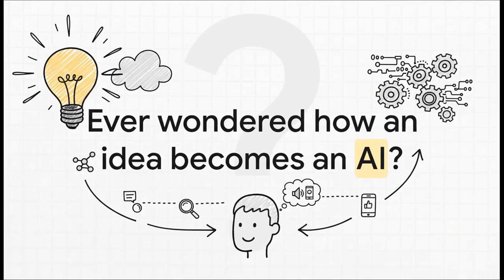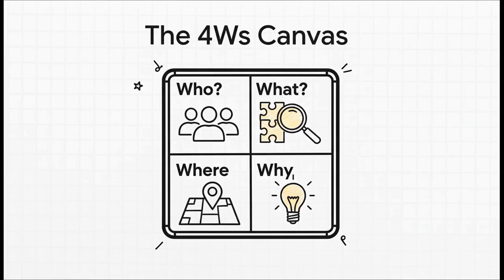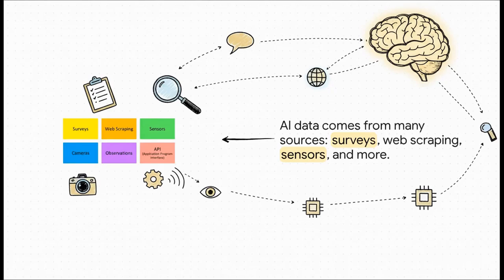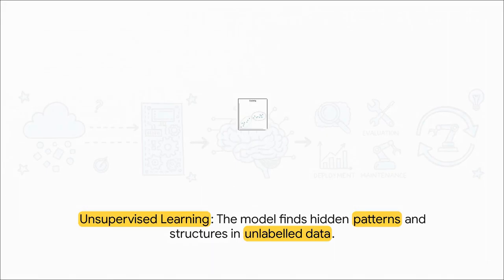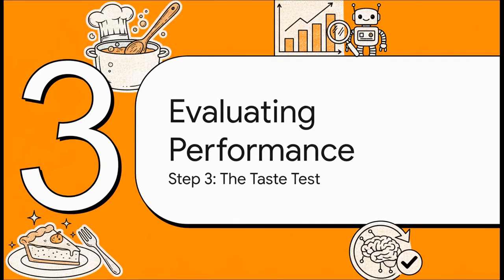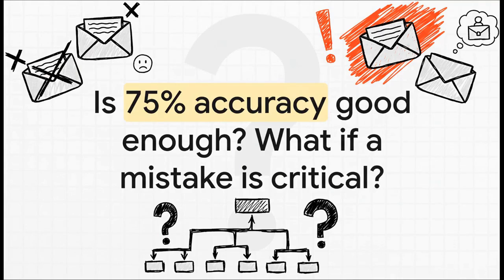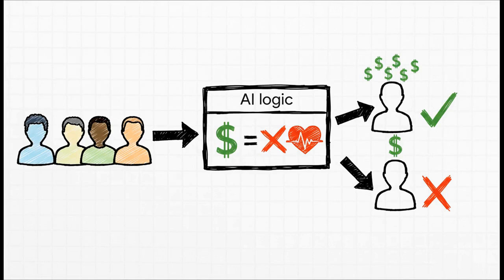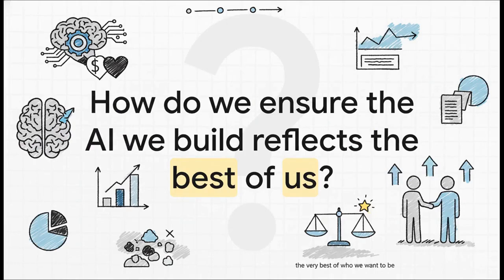AI Project Cycle Explained | Easy Steps from Idea to App!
Class 10 AI Project Cycle Made EASY! Learn all 7 steps: Problem Spotting, Data Collection, Cleaning, Model Choice, Training, App Deployment, and Monitoring. Perfect for CBSE exams, AMU prep, and your first Python AI project!

Using super simple examples like 'Predicting Rainy Days' – no tough math, just fun coding! Build confidence for your school assignments.